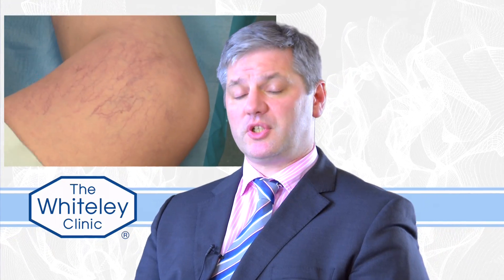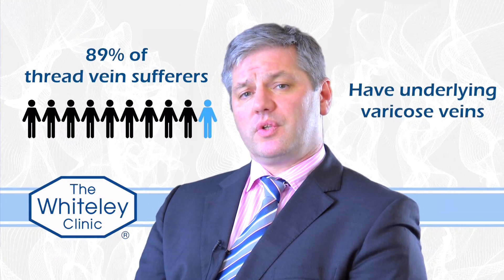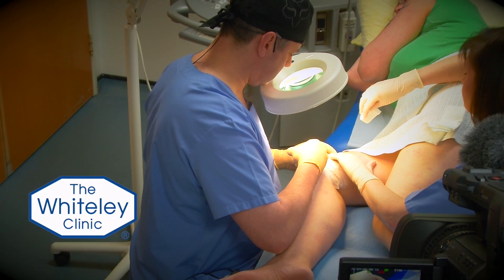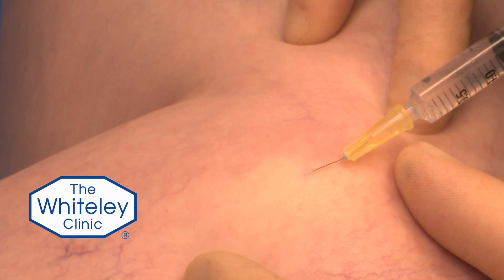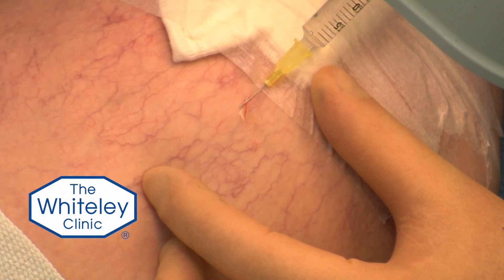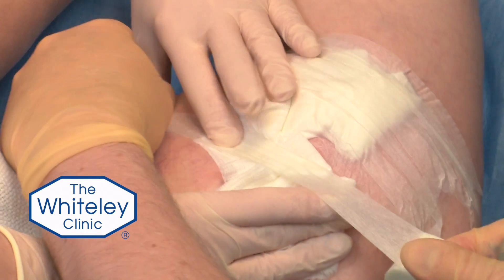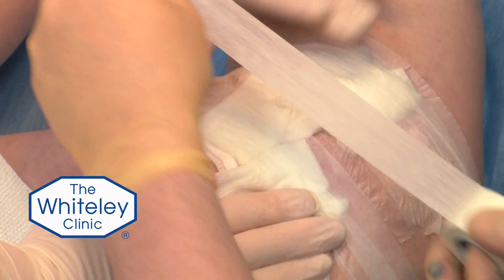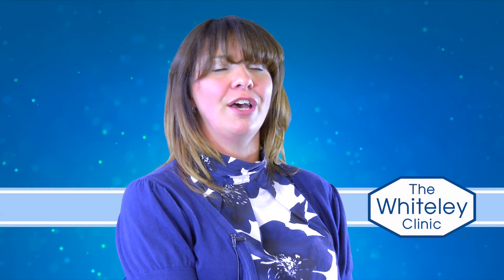Amazing - spider veins or thread veins are removed by microsclerotherapy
Spider veins or thread veins of the legs are very common, particularly in women. Successful treatment needs investigation of the underlying causes by duplex ultrasound scan and then treatment of both the underlying causes and the thread or spider veins on the surface.
Professor Mark Whiteley explains about thread veins and spider veins and shows how they are treated with microsclerotherapy.